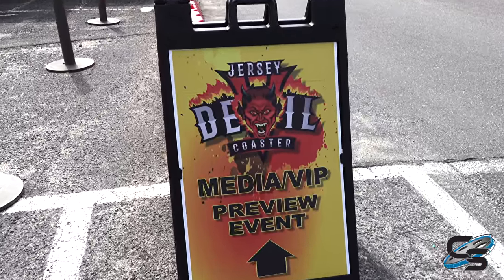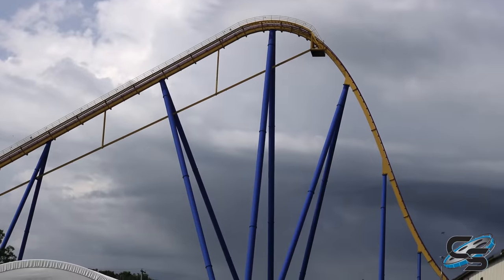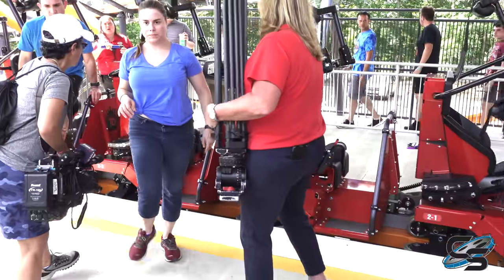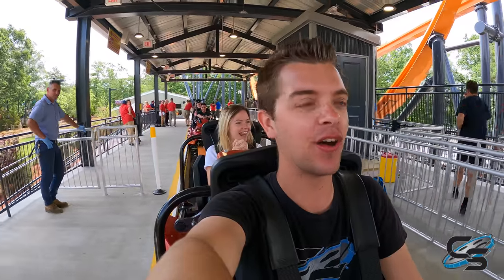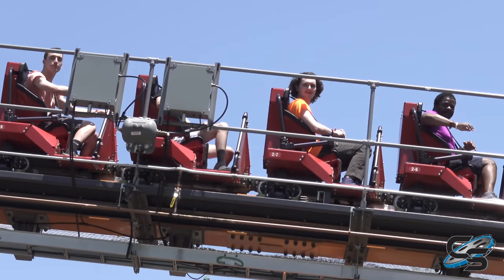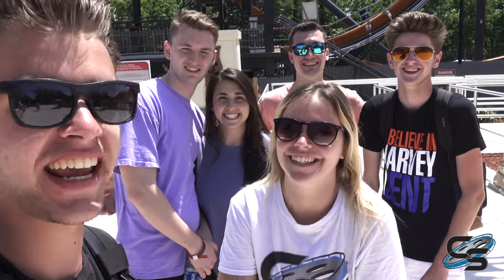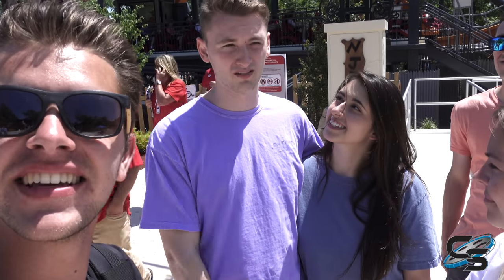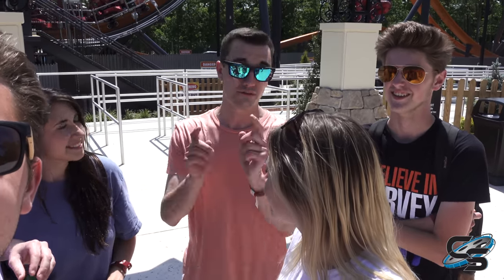Jersey Devil Coaster Media Day Vlog Six Flags Great Adventure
We made it out to Six Flags Great Adventure for the grand opening of their new RMC single rail, Jersey Devil! Join Taylor, Sarah, Matt, Tyler, Scott, Dan, Clint, and many others for our initial thoughts on the attraction!

MY GEAR:
Sony a6500
18-105mm lens
70-350mm lens
Canon G7x Mark II
Sony ZV-1
Zoom H1n
AT2020